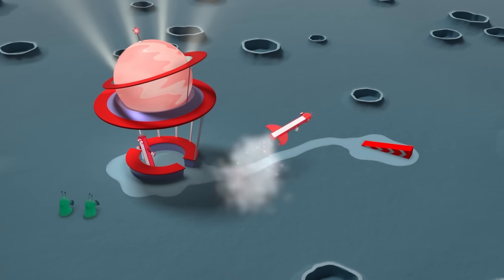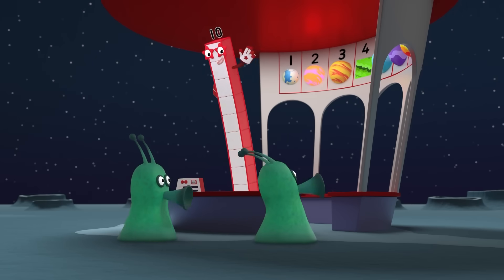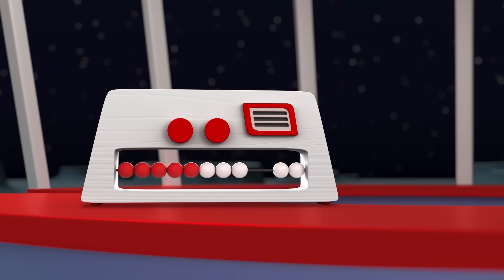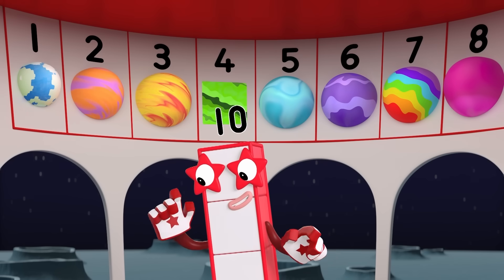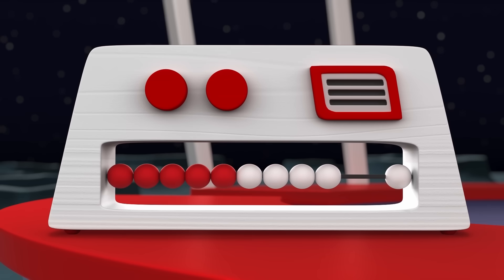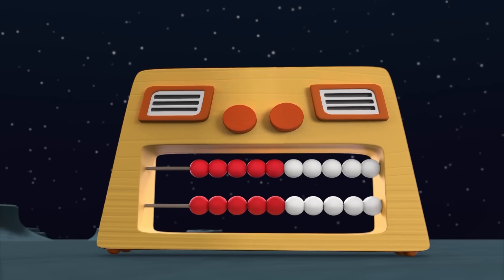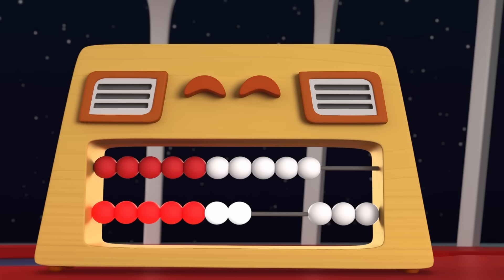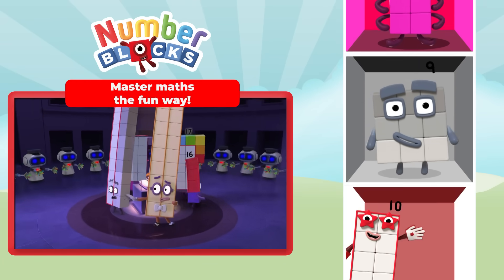🚀 Rockets and Rekenreks | Season 6 Full Episode 14 ⭐ | Learn to Count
Ten is launching her rocket rides into space for various characters, using a rekenrek, an object with five red beads and five white beads. The rekenrek helps calculate how many beads are needed per rocket ride, and translates that value into pennies, including helping to calculate change. The decablobs, from planet ten arrive, but Ten needs a bigger rekenrek to work out the cost of their journey. Using a bigger rekenrek, they work out a bigger value of beads and calculate that into pennies, launching another great rocket ride for the decablobs.